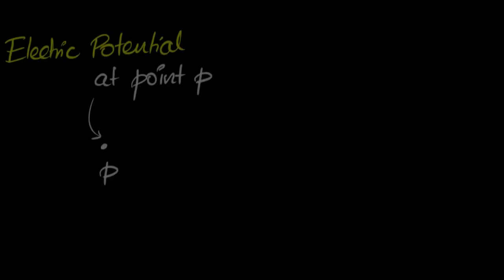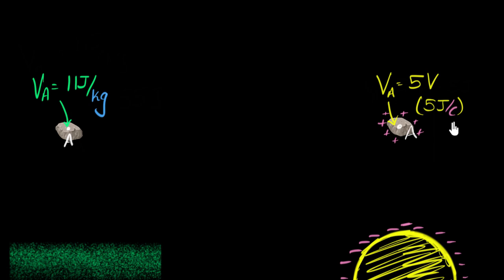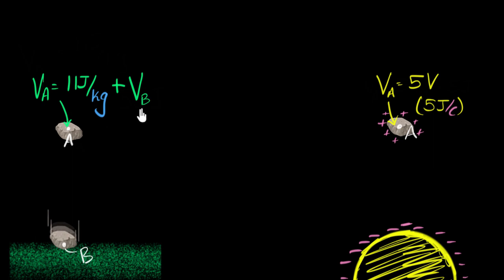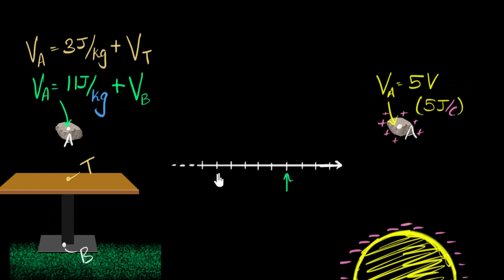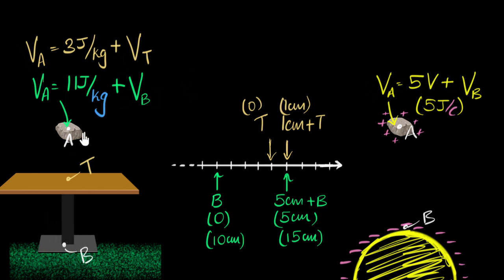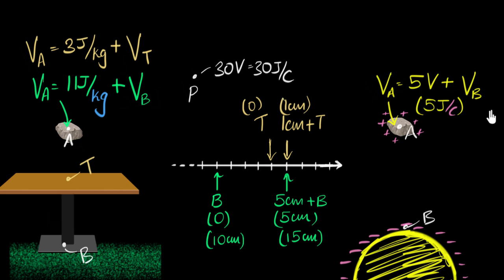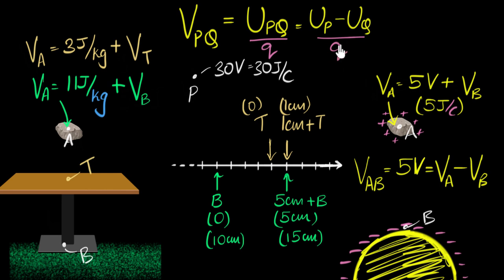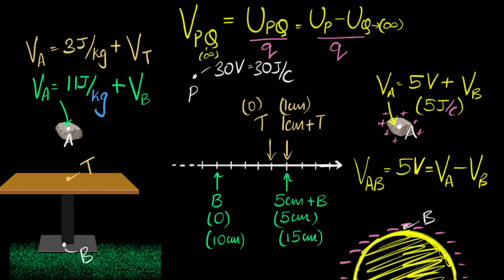Potential diff. & negative potentials | Electric potential & capacitance | Physics | Khan Academy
The potential at any point is always an indicator of how much more potential energy a coulomb would have compared to when it's at some reference point. So, if the potential is negative, it means the coulomb at that point would have less potential energy compared to when it's at the reference point. Hence potential at a point is always the potential difference between that point and some reference.